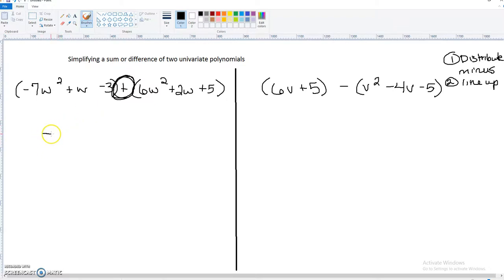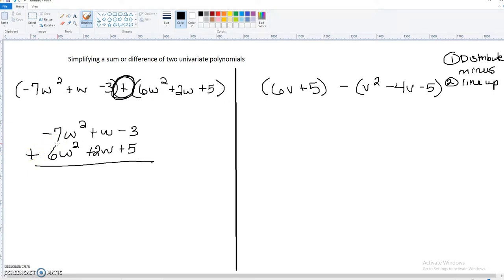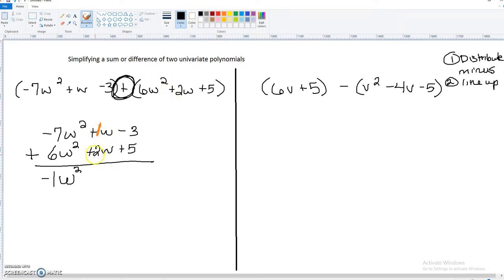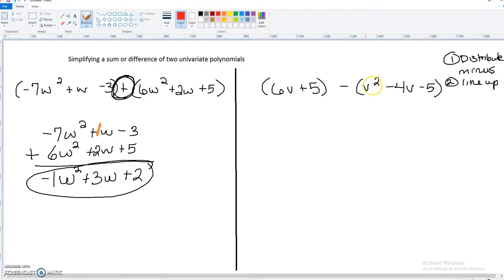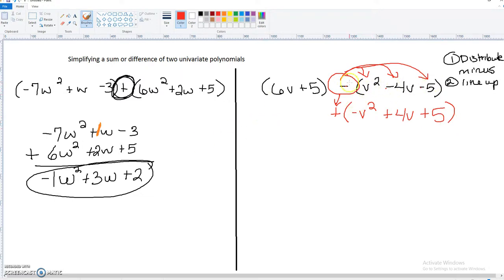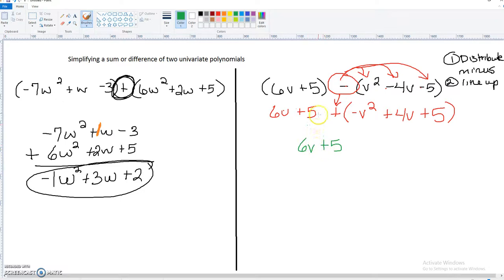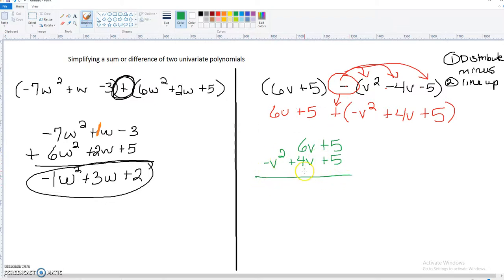Simplifying a sum or difference of two univariate polynomials